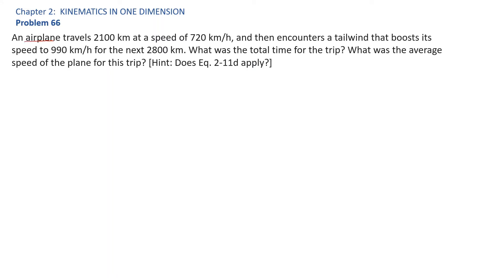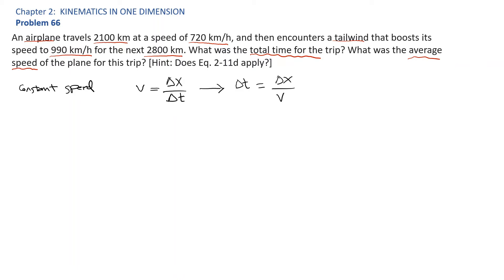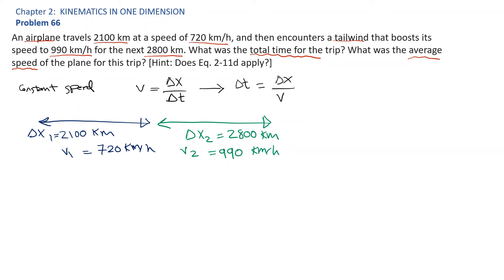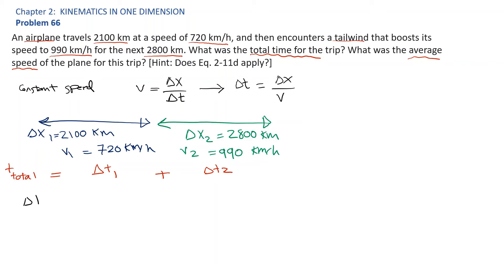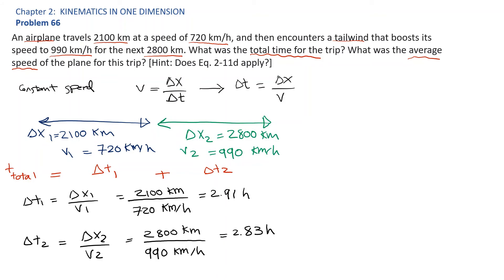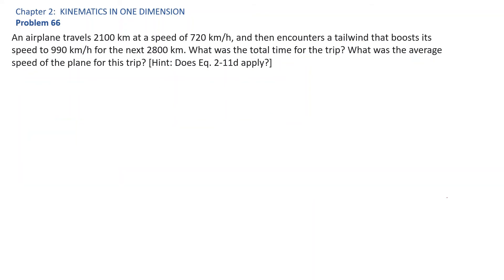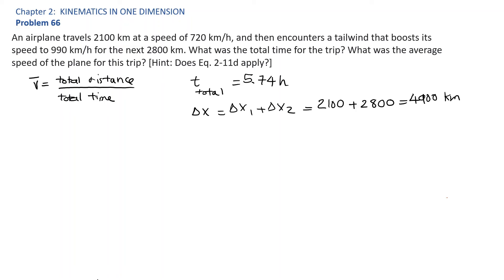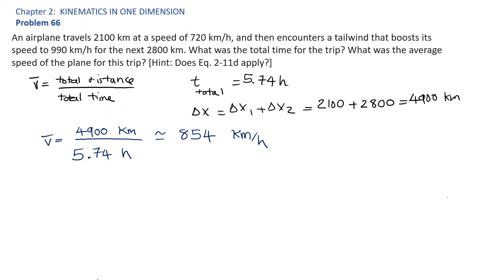Giancoli Physics (Chapter 2 - Problem 66) Kinematics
Giancoli Physics

Chapter 2
DESCRIBING MOTION: KINEMATICS IN ONE DIMENSION

Problem 66 solution.